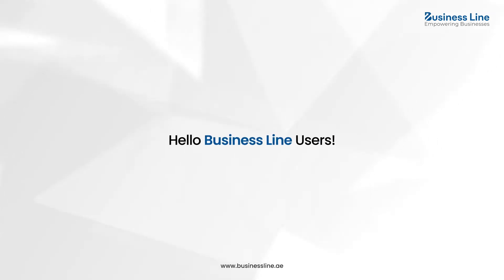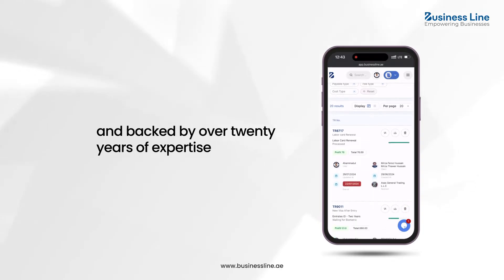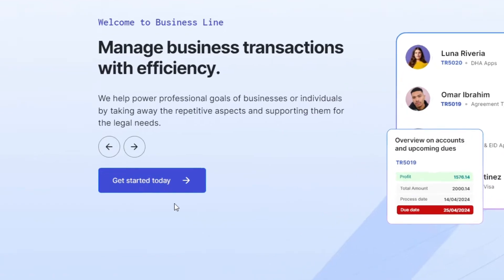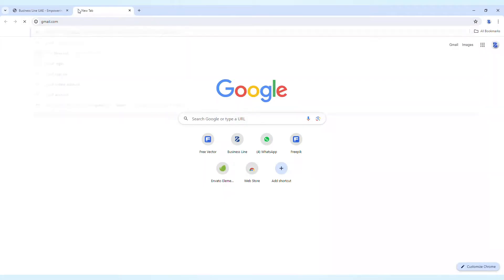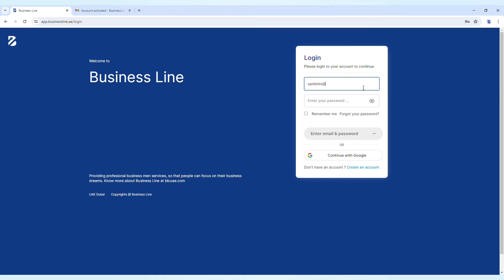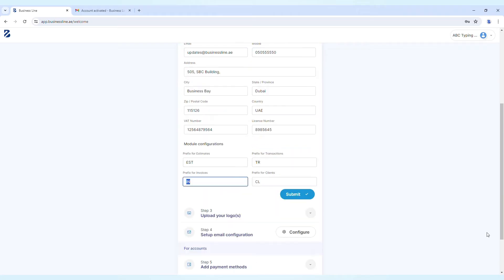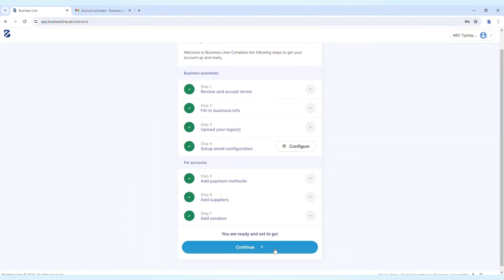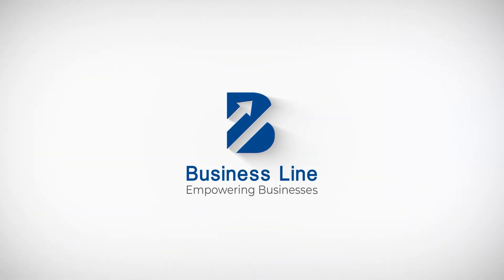How to Login to the Free Business Line Application - Step-by-Step Guide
Quickly access your free Easy Business Line account with our simple login guide. Watch now to log in like a pro